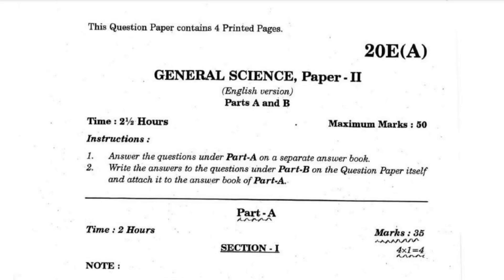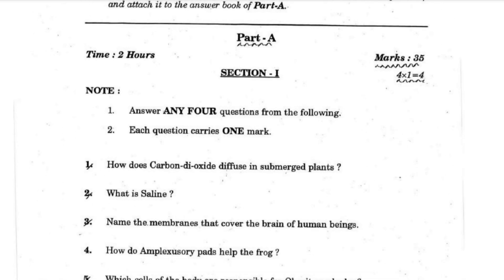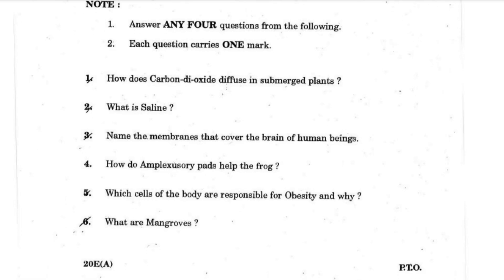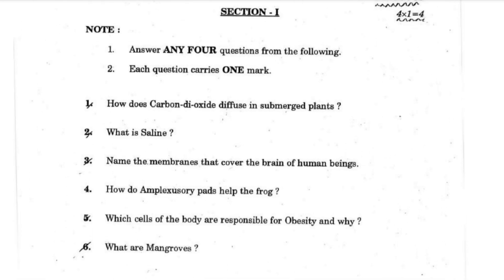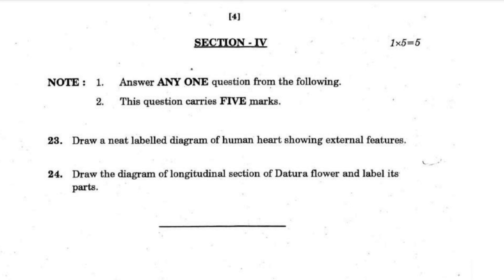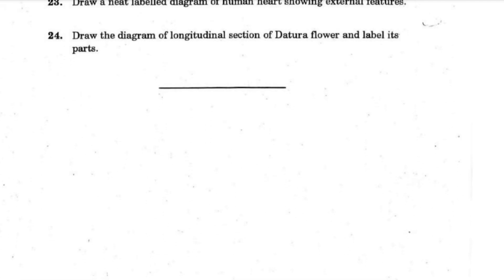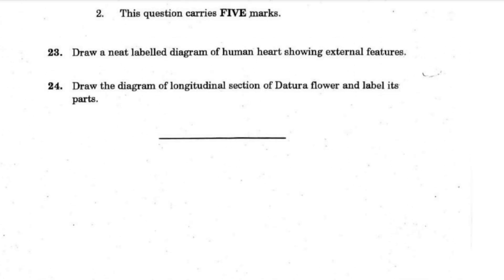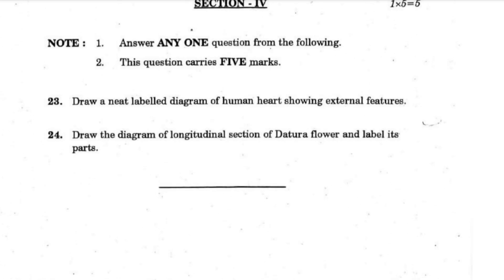Ap 10th Class Biological Science (EM) Previous years question paper of Andhra Pradesh state board.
The Andhra Pradesh State Board’s Class 10 Biology previous year question paper:

The Andhra Pradesh State Board of Secondary Education (APBSE) conduced by AP the Class 10 board exams every year. The Biology paper is one of the most important papers in the exam, and it requires a lot of practice to score well.

The Andhra Pradesh State Board’s previous year’s board exam for class 10th had a Biology question paper.

1. 10th Class Biology previous year Question Paper of Board Exam AP Scert Board.
2. 10th Class public exam question paper of Biology.
3. 10th Class Biology Public exam previous year question paper.
4. 10th Class Biology board examination question paper of Andhra Pradesh state board.
5. 10th Class Biology public examination question paper of 2024.
6. 10th class public exam question paper of Biology Biology.
7. 10th class board exam paper Biology.
8. Biology modal paper 10th class sa1.
9. Biology modal paper 10th class for board exam.
10. 10th Class Biology public examination question paper.
11. Biology modal paper.
12. Class 10th Biology modal paper question paper.
13. 10th class modal paper Biology.
14. 10th Class Biology important question of of Andhra Pradesh state board.
15. Biology question paper 10th class answer.
16. 10th class Biology previous year question paper.
17. 10th class Biology question paper in  Andhra Pradesh state board.
18. 10th class Biology previous year question paper in public examination Andhra Pradesh state board.
19. Andhra Pradesh state board 10th class Biology question paper board exam.
20. class 10th Biology previous year question paper of board exam of Andhra Pradesh state board.
21. 10th class Biology question paper.
22. 10th class Biology fa2 question paper 2015-24.
23. 10th class Biology sa1 question paper Andhra Pradesh.
24. 10th class Biology question paper fa2.
25. 10th class Biology sal question paper leaked.
26. 10th class Biology exam paper fa2.
27. 10th class Biology fa3 question paper.
28. class 10 Biology sal question paper AP
Report.
29. 10th class fa2 Biology model question paper 2014-24.
30. 10th class Biology question paper sal.
31. 10 class Biology question paper fa2.
32. 10th class Biology question paper public.
33. 10th class fa2 Biology model question paper.
34. class 10 Biology question paper.
35. 10th class Biology question paper 2015-24.
36. AP 10th Biology question paper.
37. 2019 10th class board exam Question paper Biology.
38. Biology Essay 1 question paper 10th class.
39. 10th class Biology Essay 1 question paper AP.
40. 10th class Biology SA1 question paper Andhra Pradesh state board.
41. 10th board exam paper corresponding to Andhra Pradesh state board Biology.
42. 10th class board exam paper in Biology.
43. 10th class model paper Biology.
44. 10th class board exam paper Biology Andhra Pradesh.
45. AP SSC Biology question paper.
46. Biology five years previous years paper.
47. 10th Class Biology previous year Question Paper of Board Exam AP Scert Board.
48. 10th Class Biology previous years question paper of board exam Andhra Pradesh state board.
49. Andhra Pradesh state board Biology previous years paper.
50.Telanagana state board class 10 Biology previous years question paper of Andhra Pradesh state board.
51. previous years paper of Biology Andhra Pradesh state board.
52. Class 10th Previous years Question paper of Biology Andhra Pradesh state board examination paper.
53. 10th Class Biology previous years question papers.
54. 10th class Biology five years previous years question paper of AP board exam.
55. 10th class supplemantry question paper of AP ssc board.
56. Ap 10th class previous years question paper.
57. 10th class AP previous years board exam Question paper.